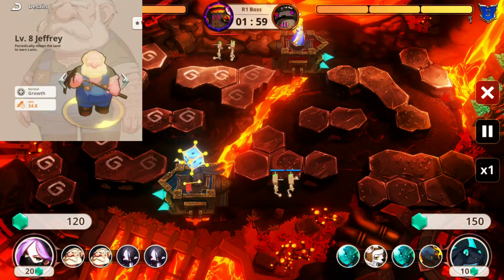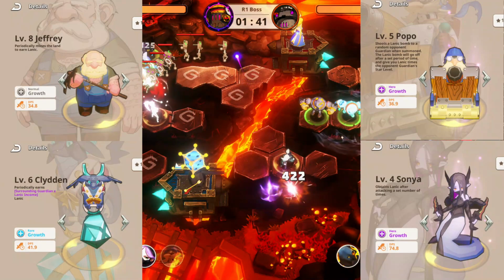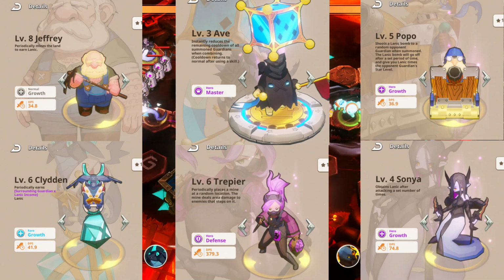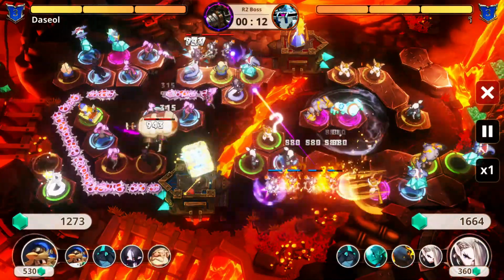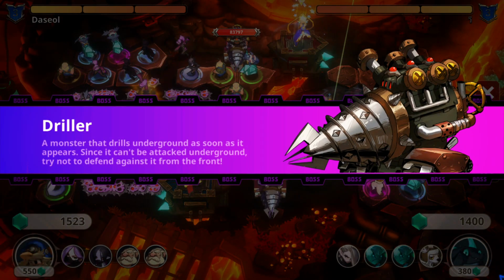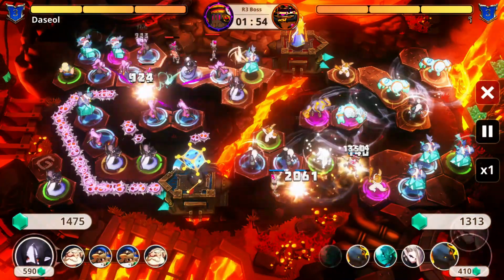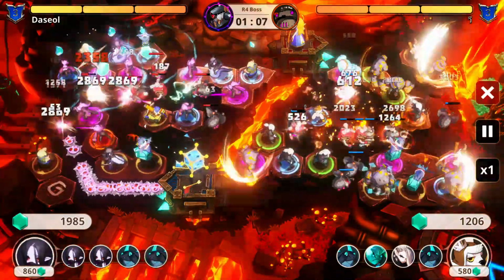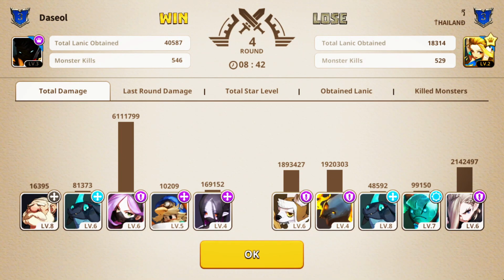Guardian Chronicle | F2P PVP Guide with Trepier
Trepier is F2P, right?